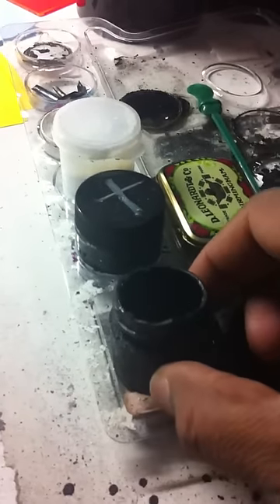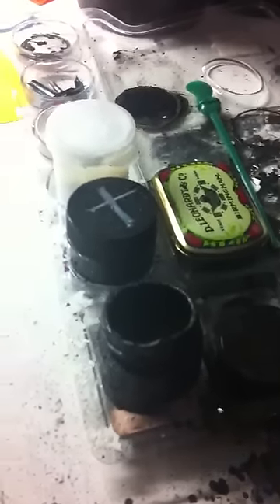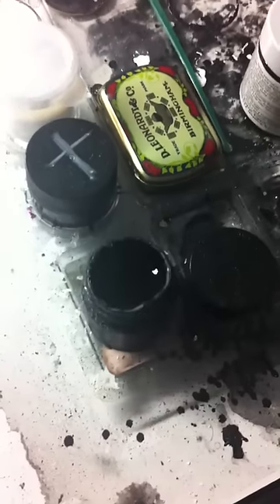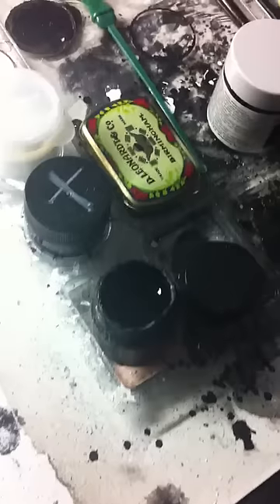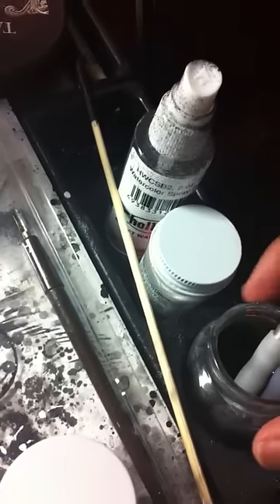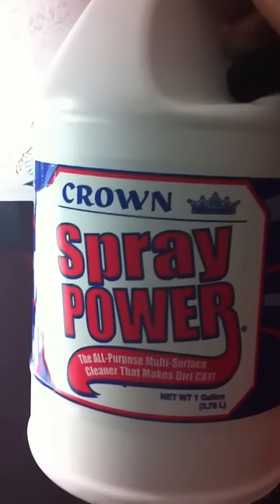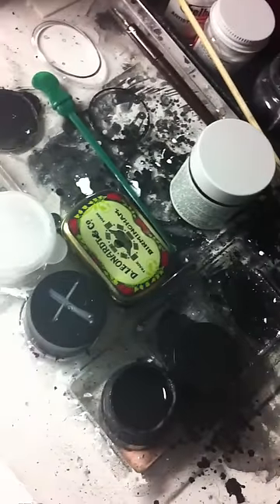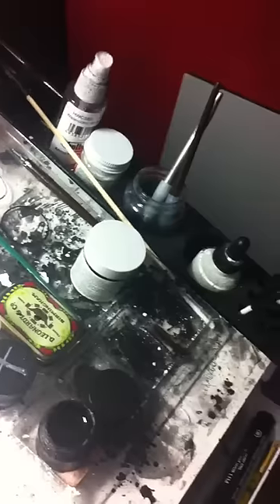Ink setup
Small jar = fresh ink!